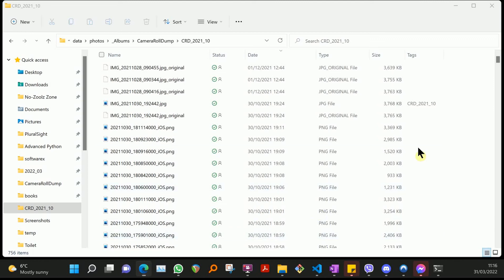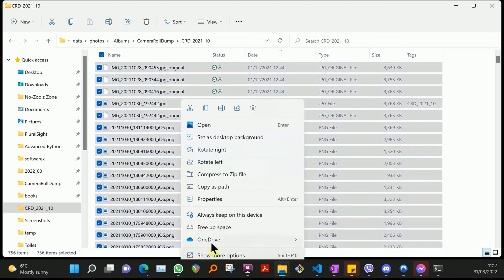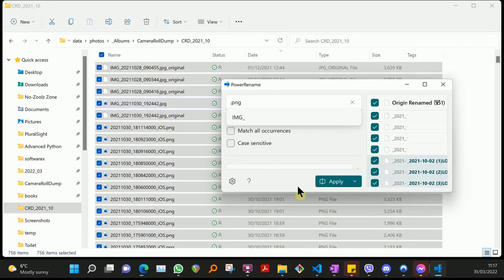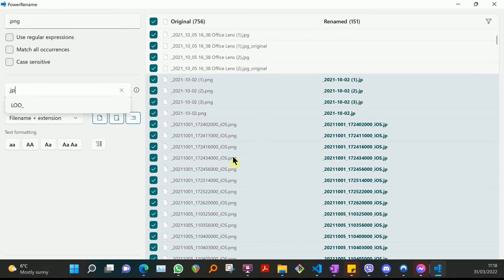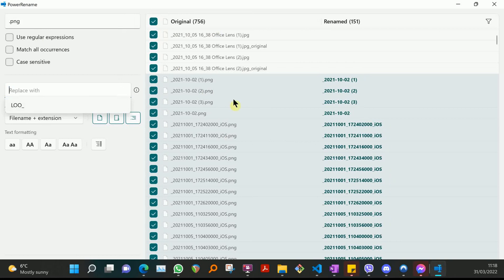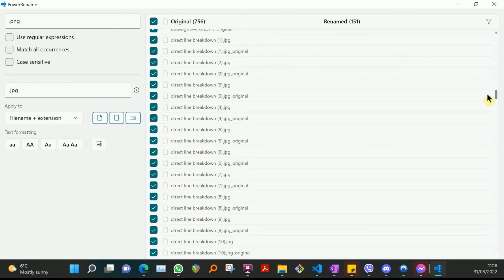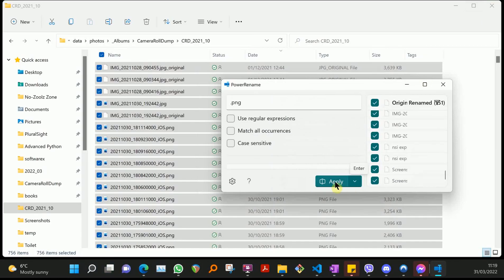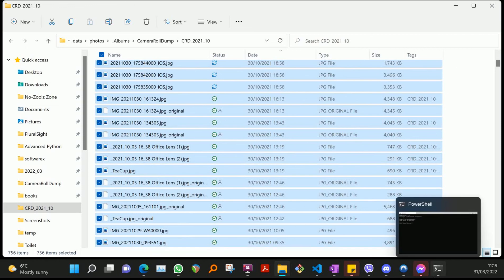PowerRename in Windows 11